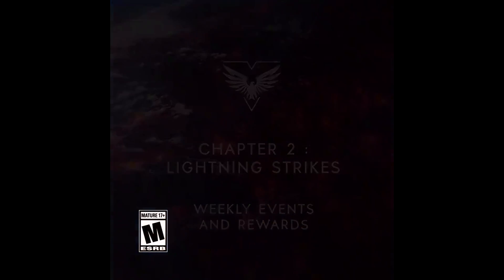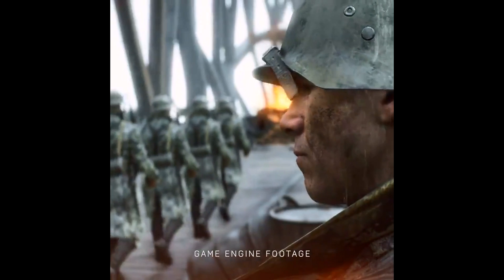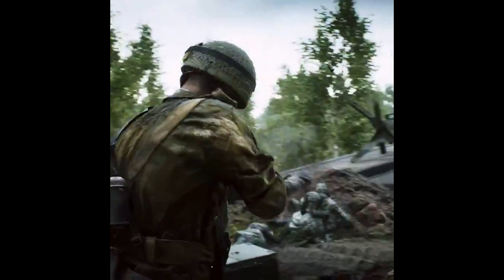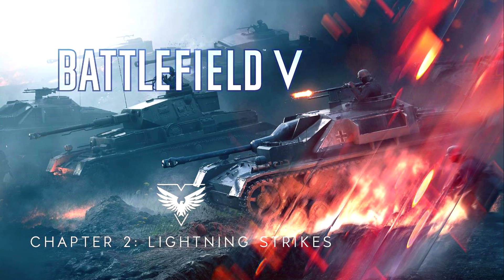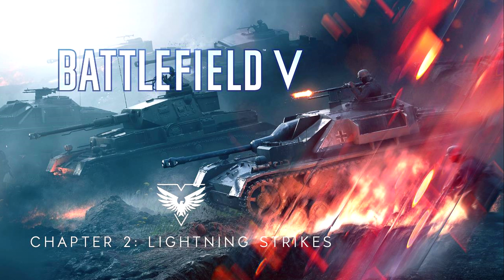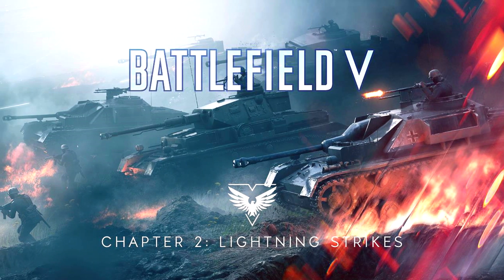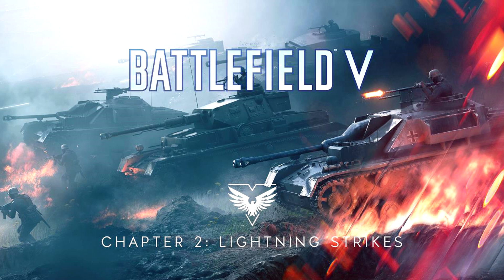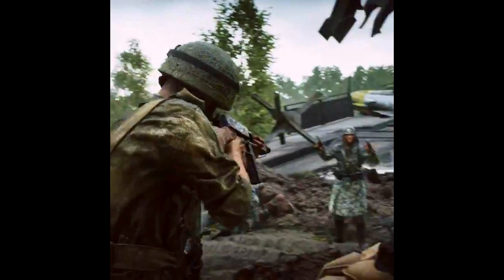LIGHTNING STRIKES TEASER TRAILER: New StuG IV Tank Revealed! - Battlefield 5 (January Patch Update)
The Battlefield V Lightning Strikes teaser trailer just dropped and it has revealed the new StuG IV tank destroyer! Battlefield 5 is about to enter the Blitzkrieg in the January patch update! :D